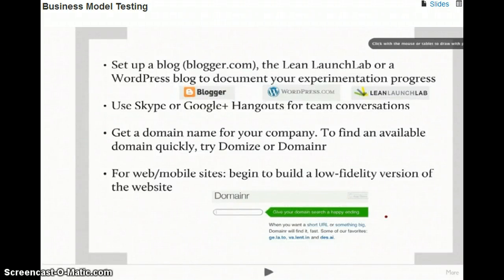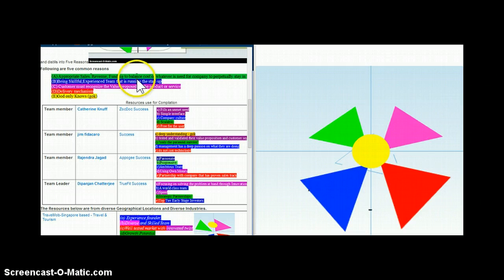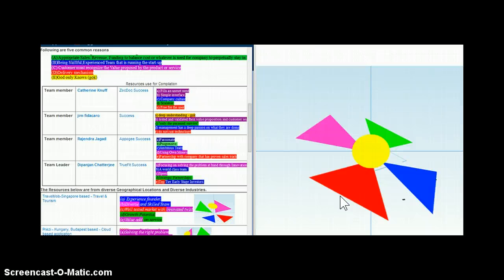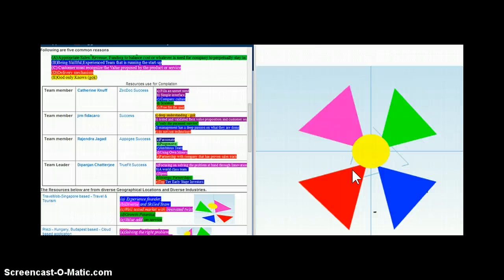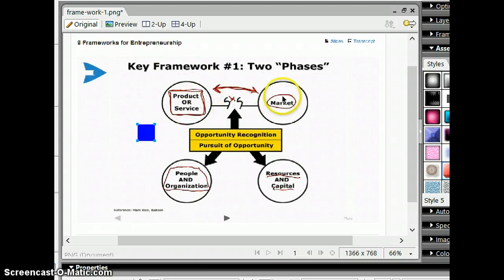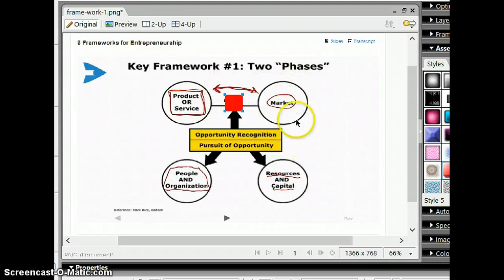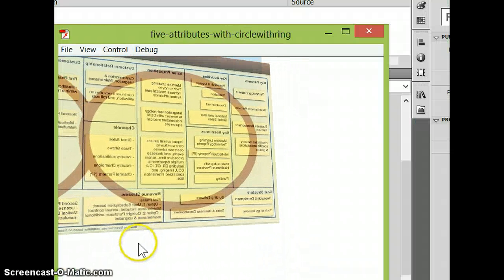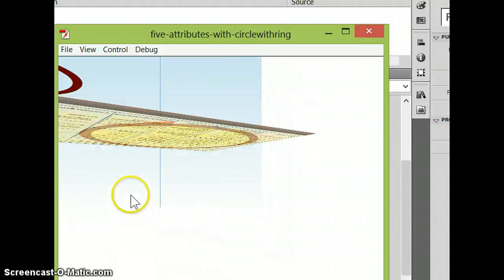Startup Framwork Business Model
Startup Frame work learned at novoed.com E145 class of Standford University